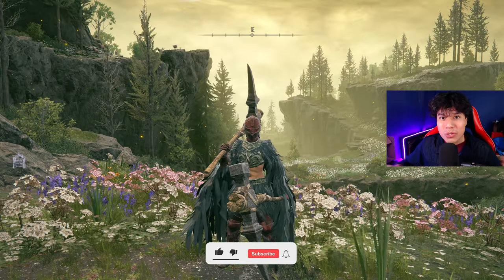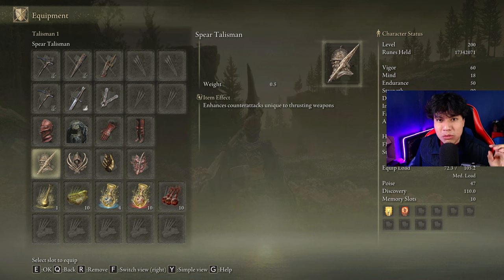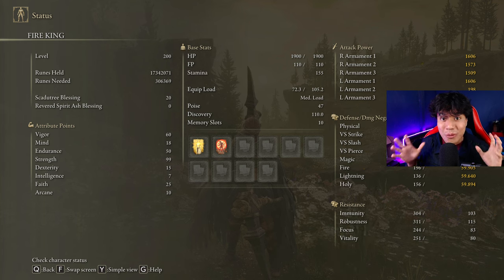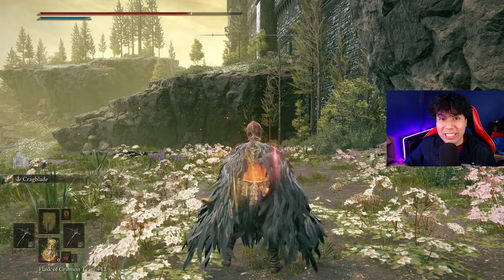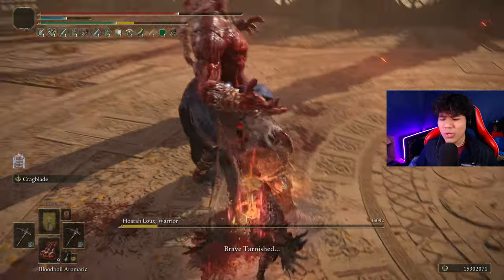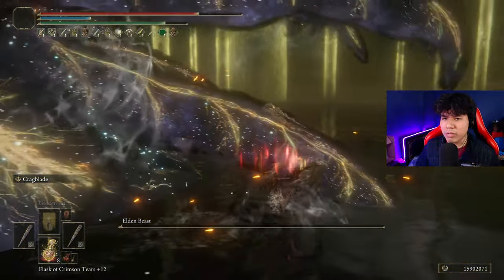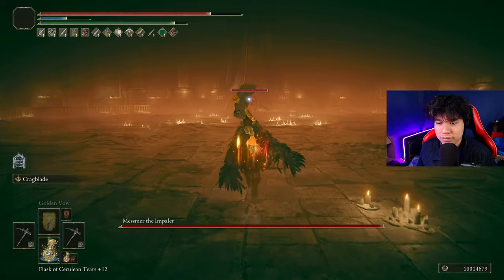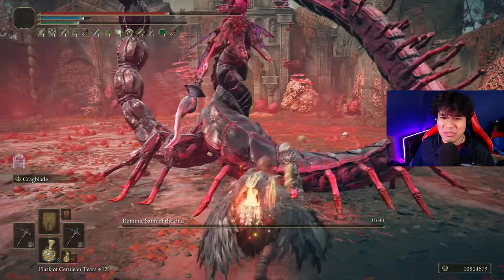THIS INSANE BUILD IS THE TRUE EASY MODE IN ELDEN RING 1.16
In this video i'm going to explain in detail how you to get the most out of a strength build to destroy the most difficult enemies in Shadow of the Erdtree with zero struggles, this set up is one of the best builds currently! 🔥😱😈

Timestamps:

00:00 How this build works
00:42 Equipment (Weapons, Armor, Talisman, etc.)
02:07 Stats Distribution
02:28 Sponsor
02:43 How to buff
03:15 Malenia
03:46 Maliketh
04:18 Hoarah Loux
04:44 Radagon / Elden Beast
05:12 Divine Beast Dancing Lion
05:35 Rellana
05:59 Messmer
06:33 Romina
06:58 Radahn, Consort of Miquella
07:33 Midra
07:54 Putrescent Knight
08:33 Bayle
09:28 Commander Gaius